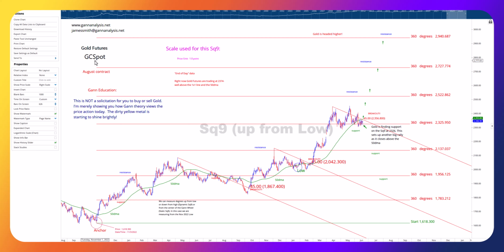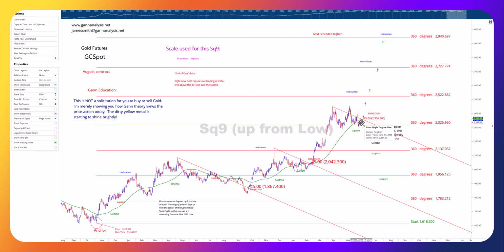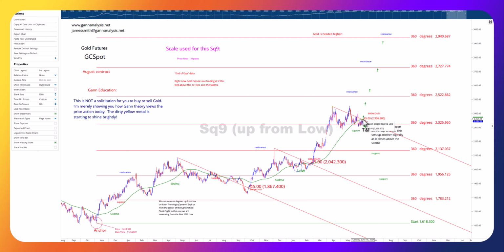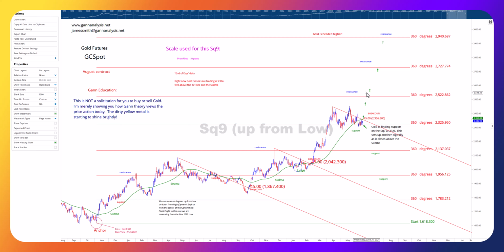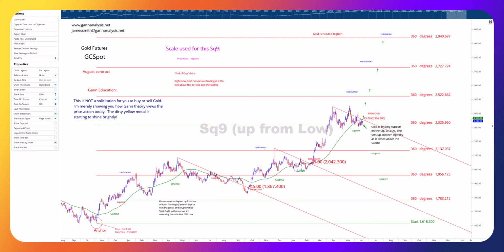How to Apply Square of 9 for Gold and Avoid Common Mistakes | Sq9 applied to Gold Gann Tutorial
Learn how to apply the Square of 9 for gold trading and avoid common mistakes in this Gann Gold Trading Tutorial. Master this technique to improve your trading strategy!
Unlock the secrets of Master Gann's Square of 9 and discover the hidden patterns that can lead to GOLD trading success! In this video, we'll dive deep into the mysterious world of Gann's Square of 9, a powerful tool used by traders to predict market trends and identify profitable opportunities. Learn how to apply the Square of 9 to your GOLD trading strategy and gain a competitive edge in the markets. Whether you're a seasoned trader or just starting out, this video will provide you with actionable insights and techniques to improve your trading results. So, what are you waiting for? Watch now and start unlocking the secrets of Master Gann's Square of 9 for GOLD trading success!
Learn how to effectively apply Gann’s Square of 9 for gold trading and avoid common mistakes that cost traders money. This tutorial simplifies key concepts, helping you master precise entries, exits, and risk management in gold markets. Perfect for beginners and experienced traders alike!
This is for "educational purposes" only.  I'm not telling you to buy or sell Gold. I'm telling you how the theories of W.D. Gann apply to Gold here now.  The Sq9 and the 1x1 Gann line are telling you something important.  Watch the video.  If you like it, think about a 3 month trial subscription